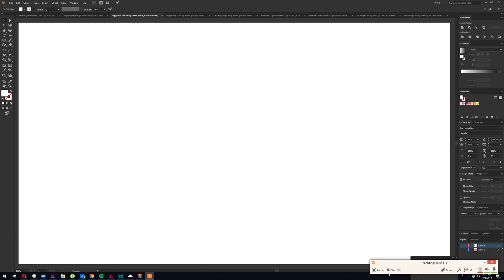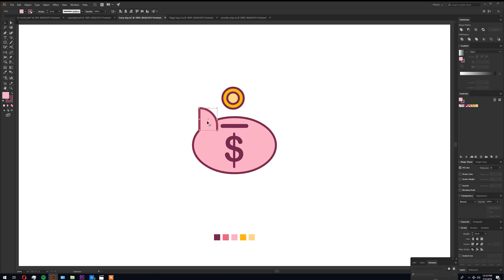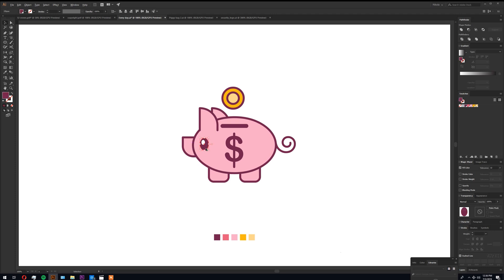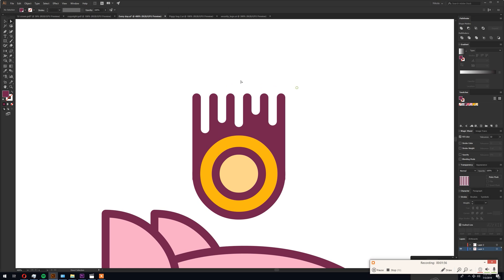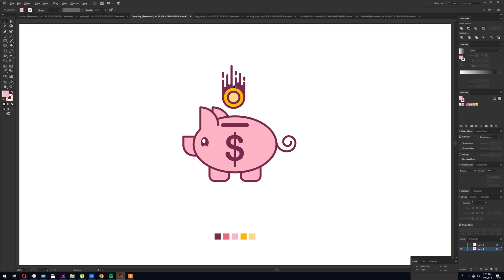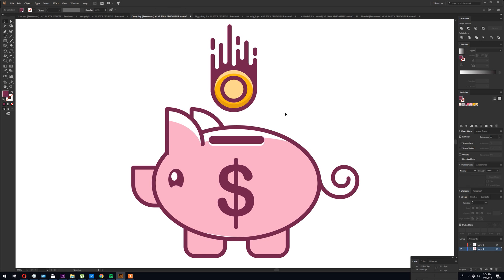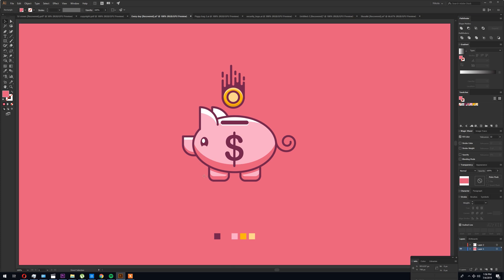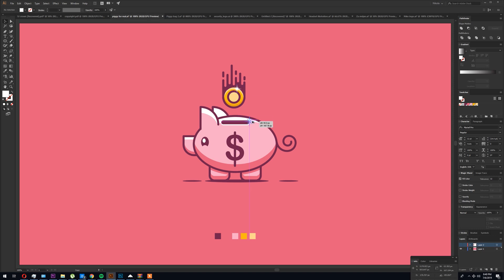How to do shadow and highlights using adobe illustrator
Speed or falling effect
Shadows and highlights
Shiny flare effect
Hi Guys, welcome to one more tutorial, I will be drawing piggy bank with a falling coin on top.
The art board size im using is 2200 x 1250, the font i use for the dollar sign is Arial Rounded MT Bold. The toold im using for the flare effect is Pucker and bloar. if you got any question please comment